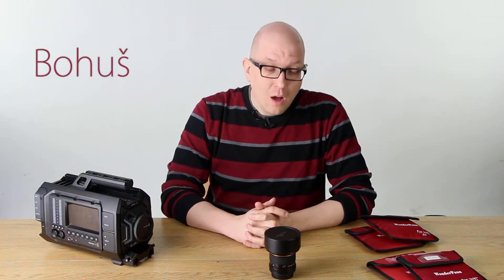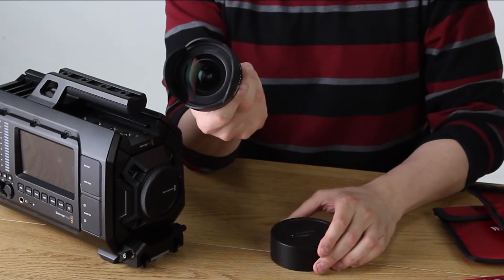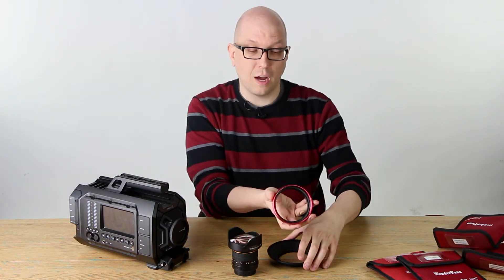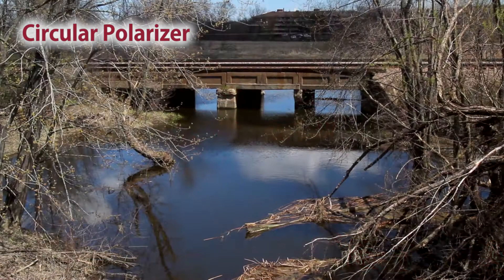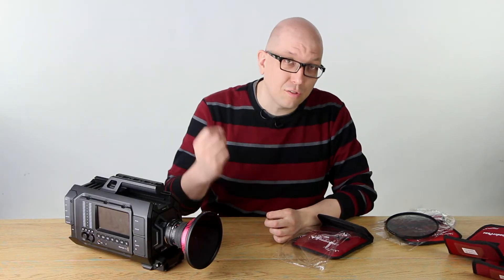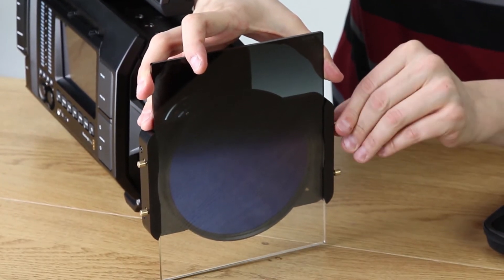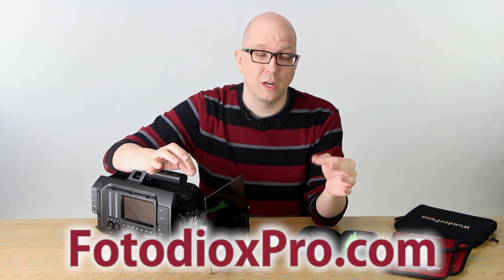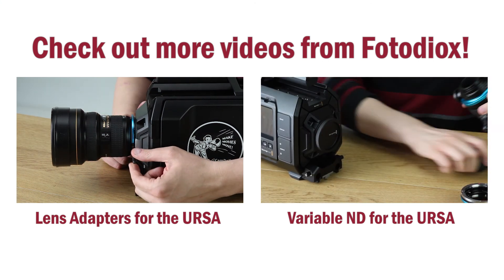Unique filter system for Ultra Wide Angle lenses and URSA camera - NDs & CPL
The URSA is an amazingly powerful and affordable digital film camera, and Blackmagic just announced the URSA Mini, a smaller version of the camera that they're releasing this summer. In this video, Bohus takes a look at a unique filter system for using wide angle lenses with these cameras.